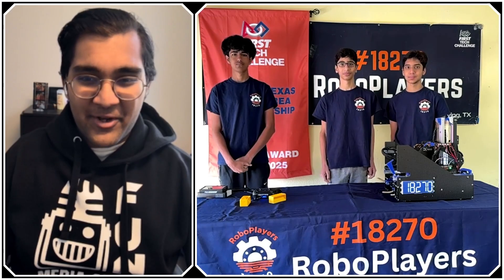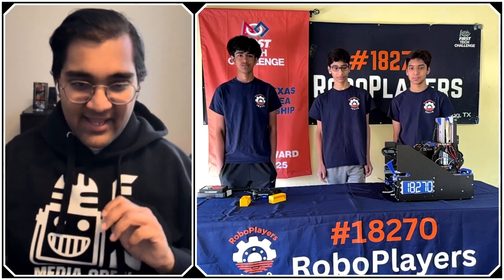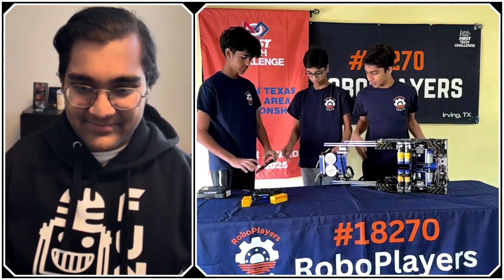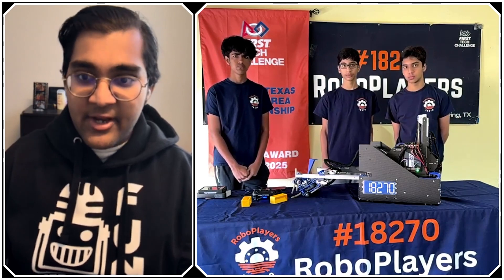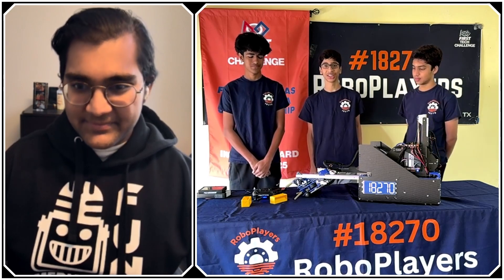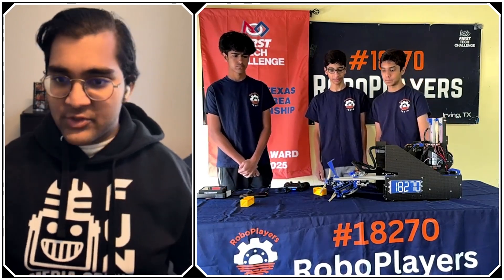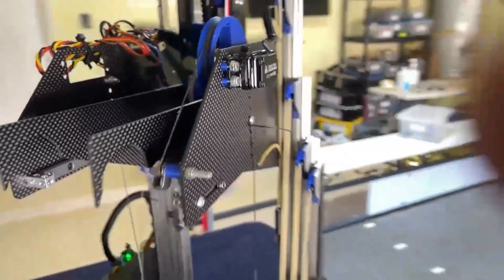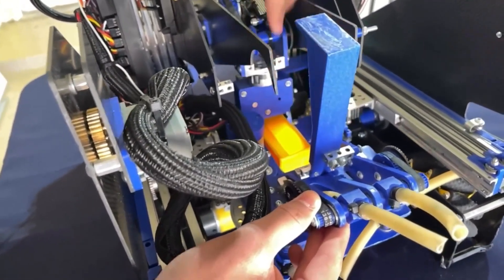18270 RoboPlayers | Behind the Bot | INTO THE DEEP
Ranked 7th in OPR 18270 RoboPlayers took home the Inspire Award at FiT North Championship and have an incredible Into the Deep Robot. One of the best intakes we've seen this robot is well designed and you'll get the full breakdown on Behind the Bot.